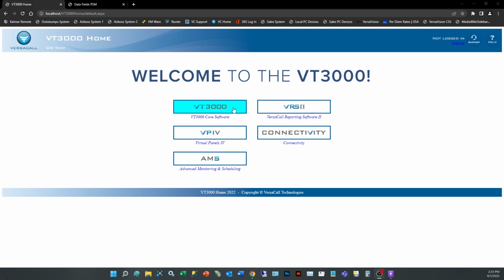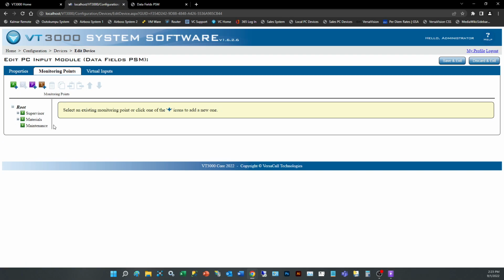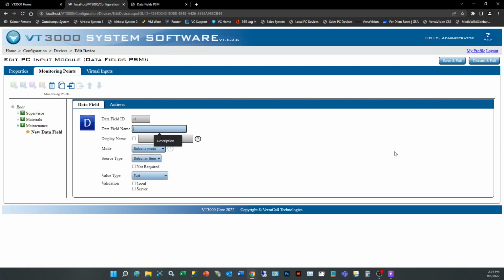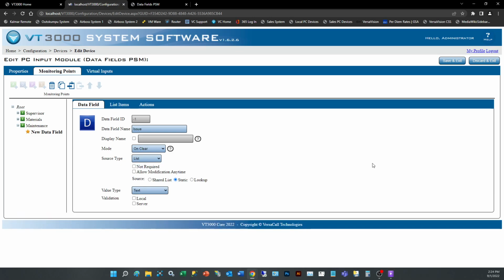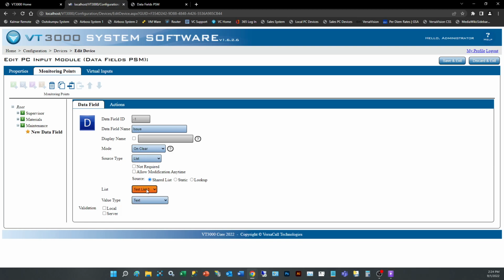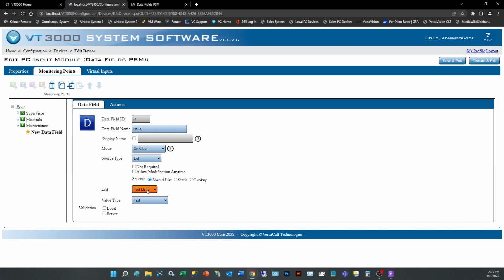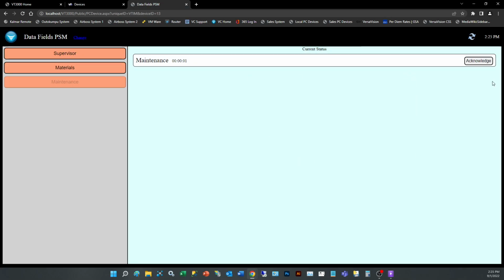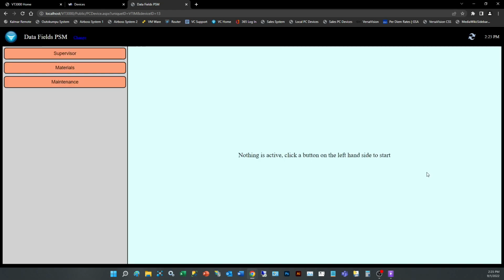VersaCall - VT3000 How To Video - Add a Shared List Data Field - PSM